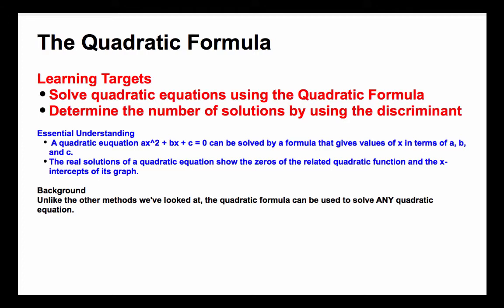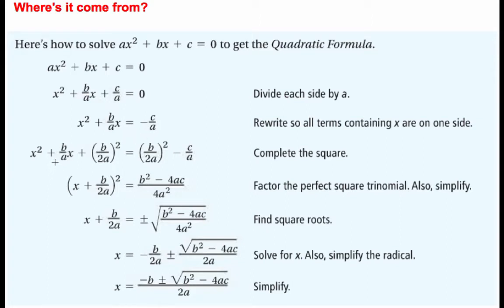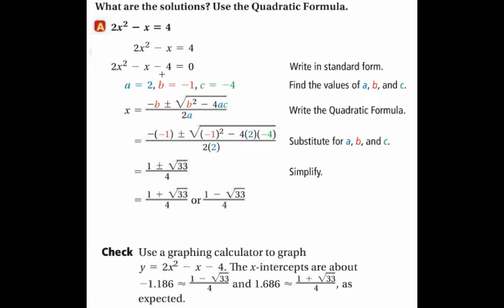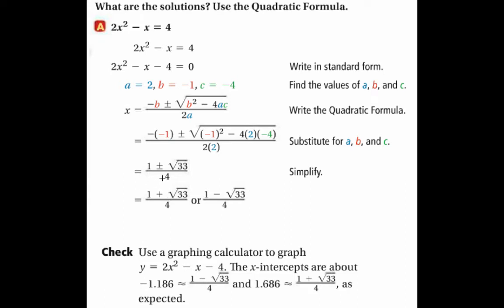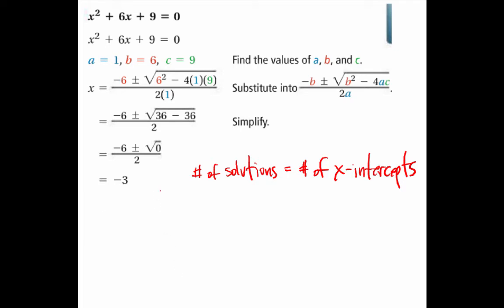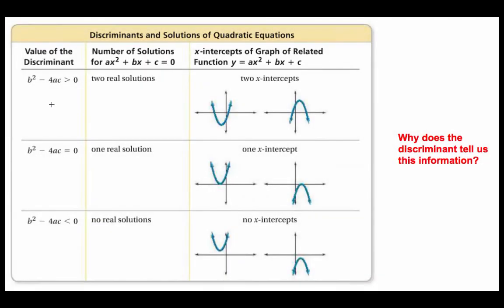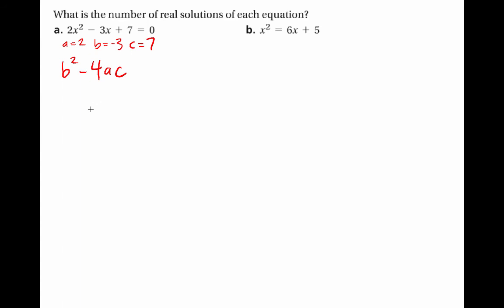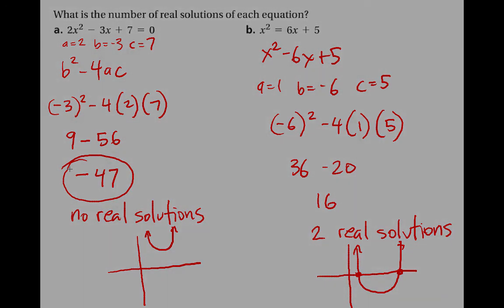A2U4 Lesson 6 The Quadratic Formula